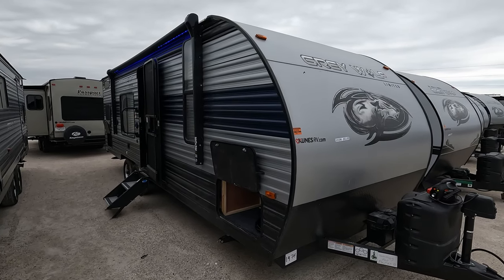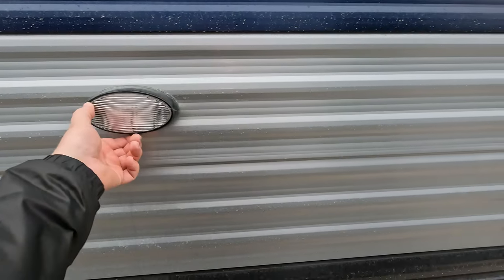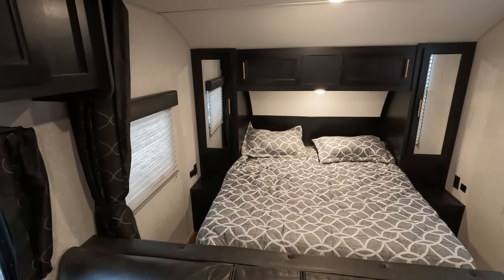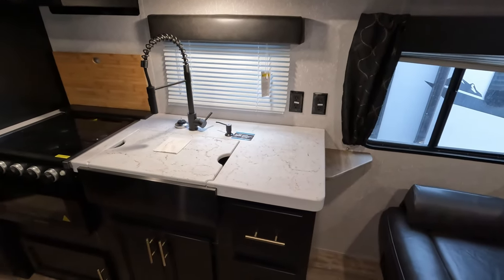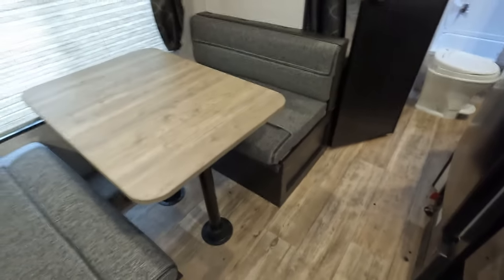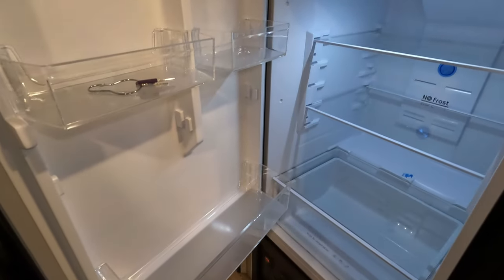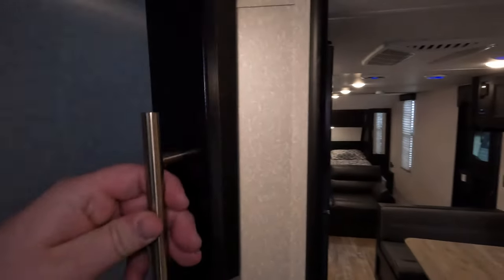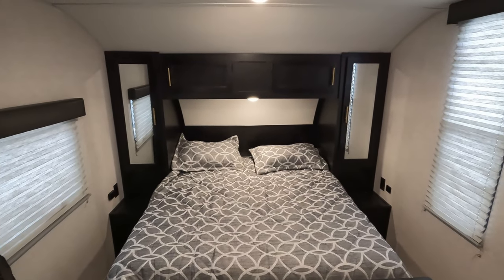2022 Forest River Cherokee Grey Wolf 26DJSE Travel Trailer